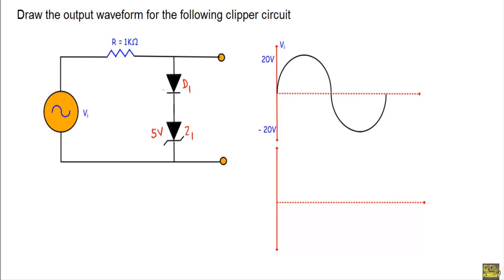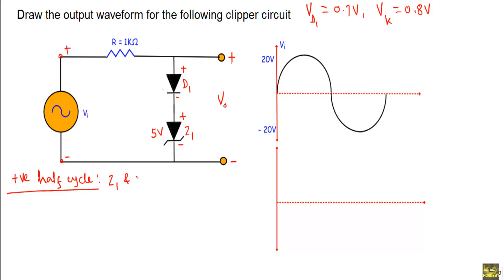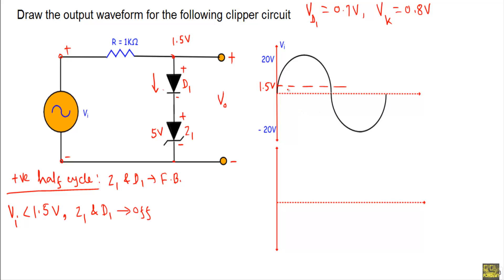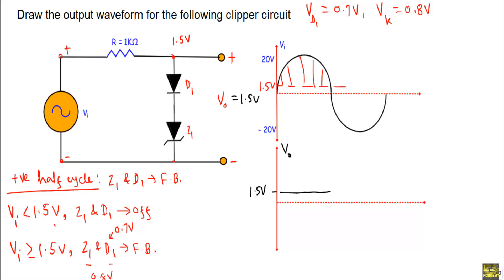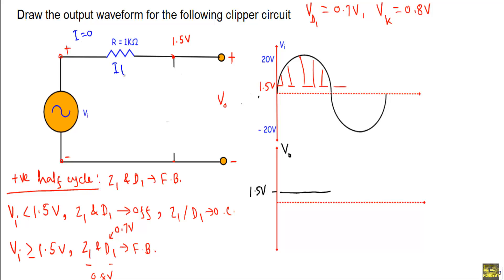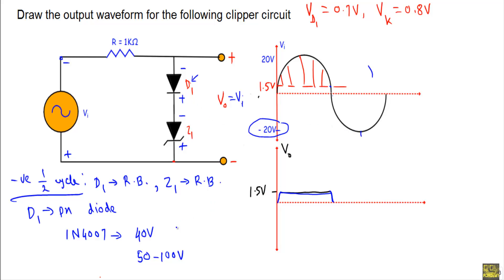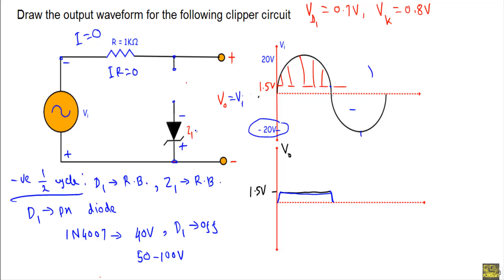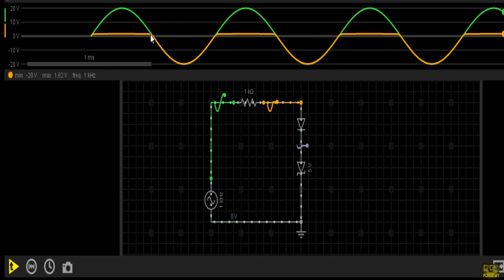Zener Diode Clipper Circuit : Example 9 (with simulation)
Topics Covered:
1. How to solve clipping circuits using zener diode
2. Different bias regions of zener diode.
3. Output waveform plot.
4. Simulation of the circuit